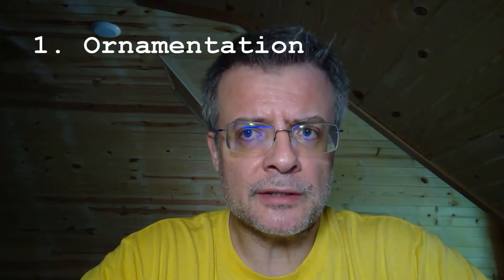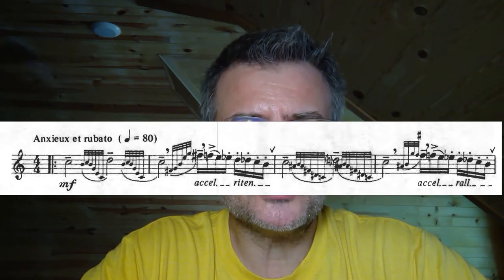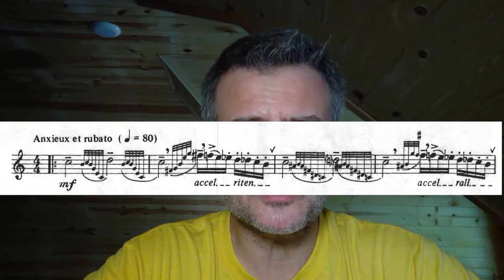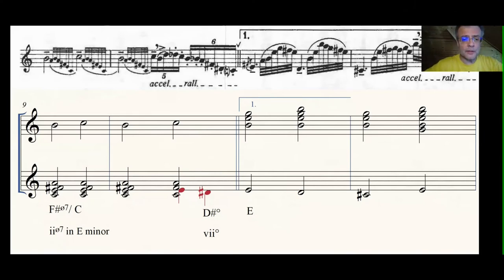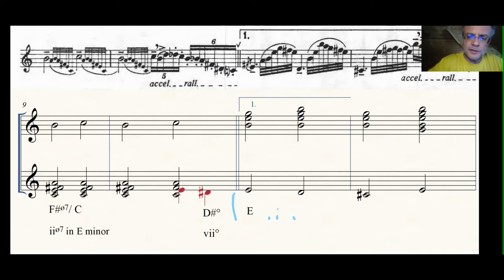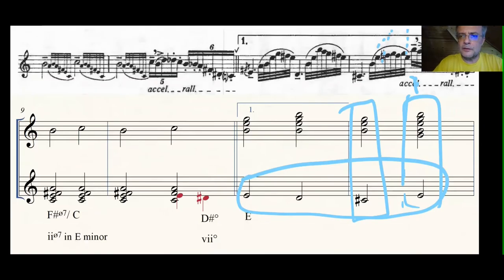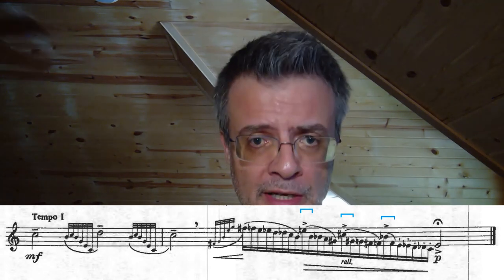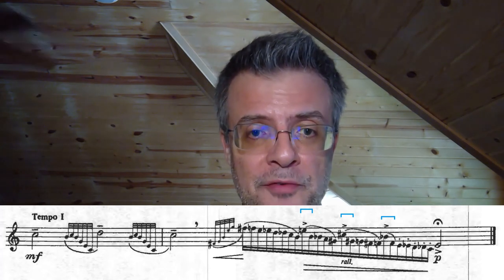Etude No. 2 PART 1 (Astor Piazzolla - Six Tango Etudes for Solo Flute or Violin)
A discussion of Astor Piazzolla's Etude No. 2 from his  Six Tango Etudes for Solo Flute or Violin. The first part is devoted to discussing general features of this etude and to a harmonic analysis of section A, and to a lesser extent the central section B. The next etude will address performance challenges, in particular sound production.

(Obs: my video processing editor went bananas, with a little help from Dropbox, so making this video took forever. Hopefully I will pick up a better pace for the coming videos!)

Opening music: "La Cumparsita" - arrangement by Alejandro Drago for string sextet. Live recording at Sala Radio, Bucharest, Romania, June 2012 by Alejandro Drago and the Tango Rendezvous International Project.

Links:

Trevor Pinnock, harpsichord
(scrolling score)

Nobuko Imai, viola

Astor Piazzolla, bandoneon
Antonio Agri, violin

Intro (0:00)
General discussion (0:33)
1. Analysis - Section A (9:33)
2. Analysis - Section B (27:18)
Outro (31:24)

Thank you to Luiz Barrionuevo for the Portuguese translation, and to Olga Kossovich for the Russian translation.